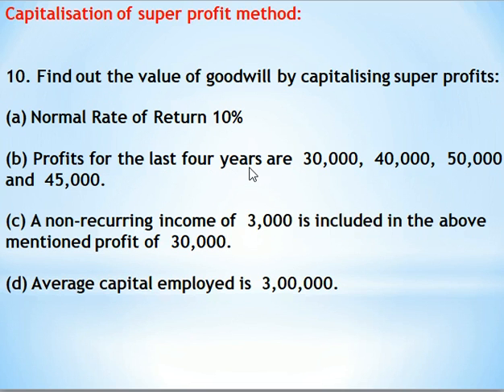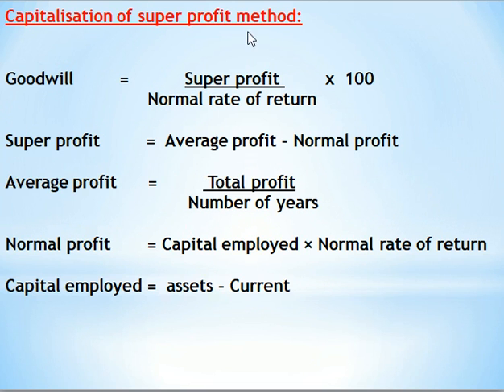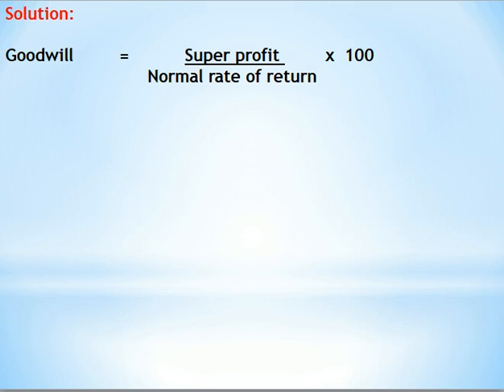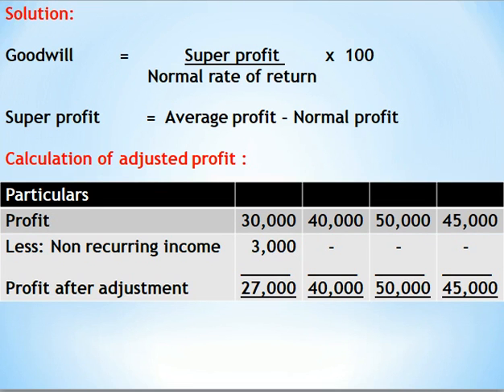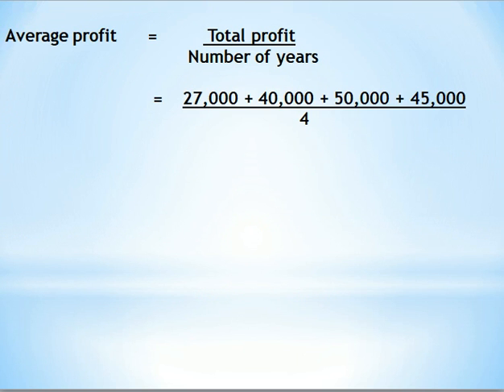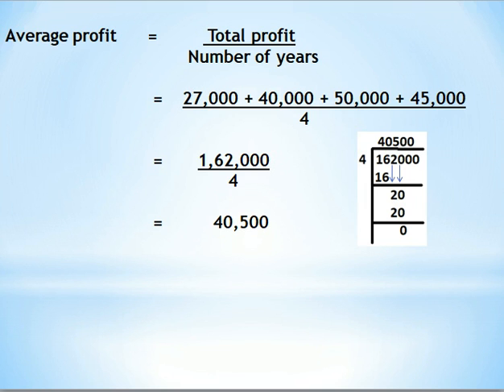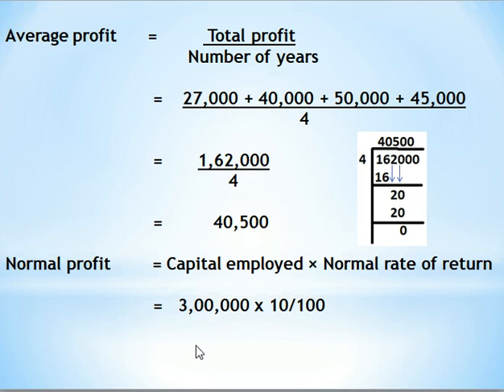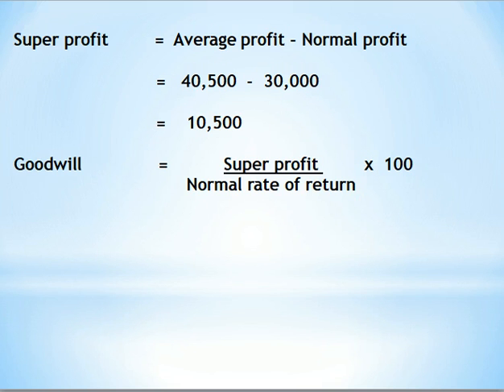Goodwill in partnership accounts sum no.10